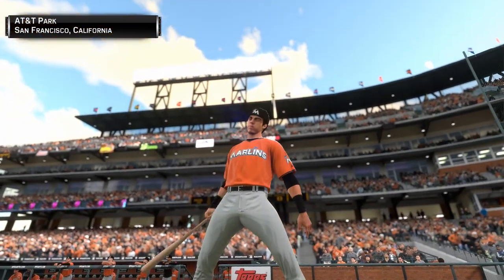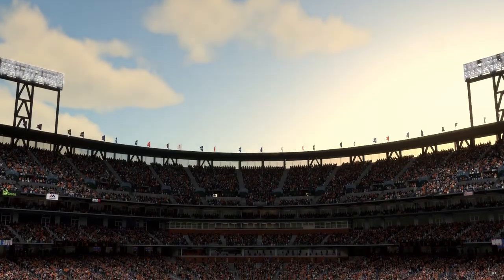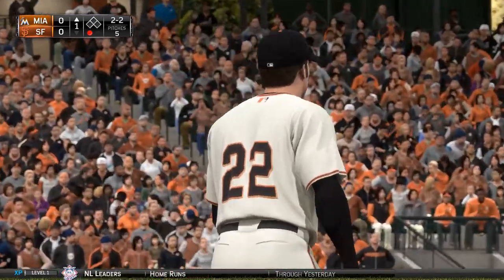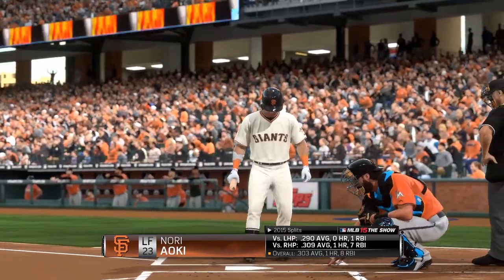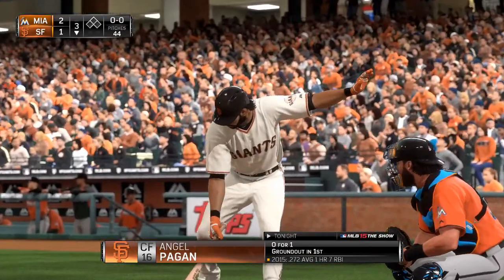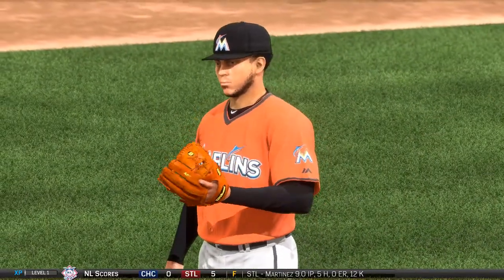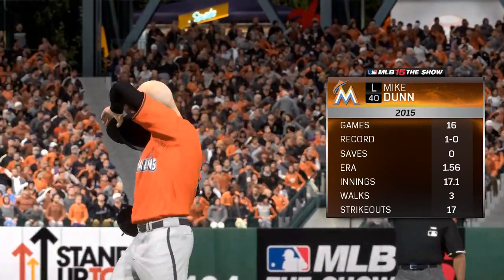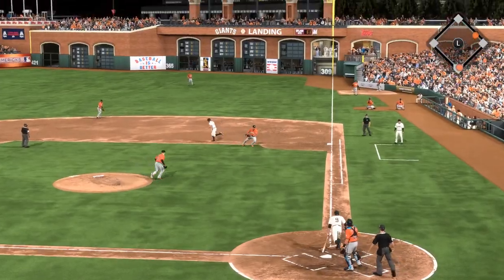MLB 15: The Show (PS4) (Miami Marlins Season) Game #29: MIA @ SF